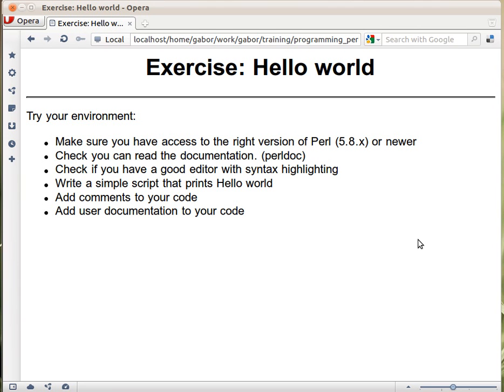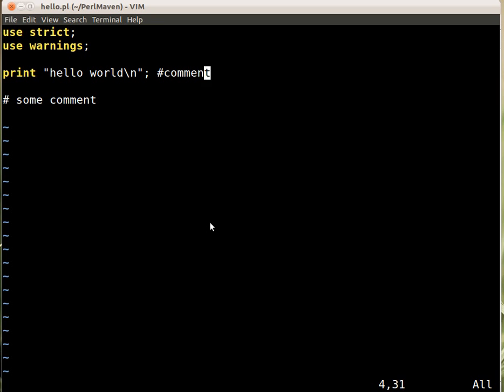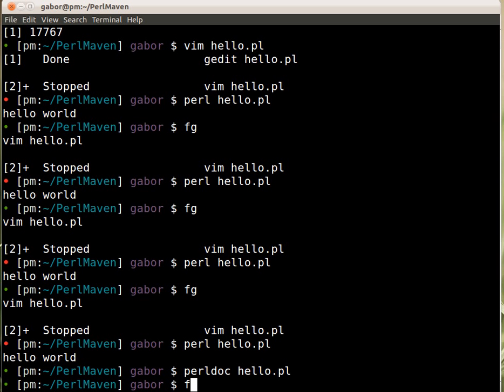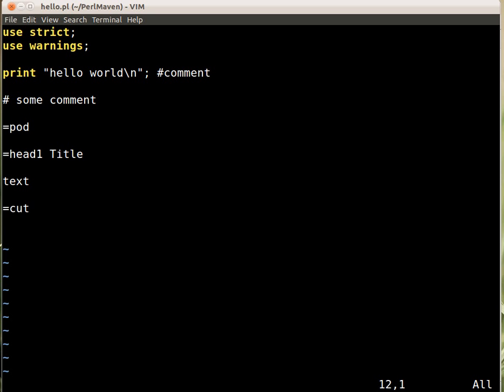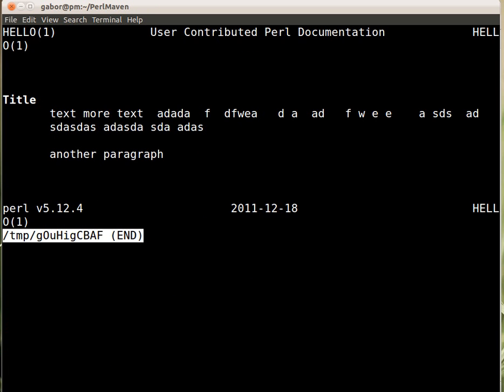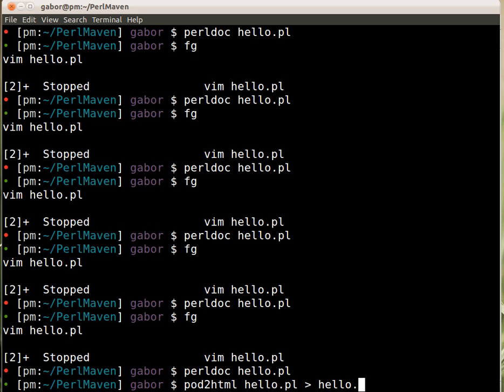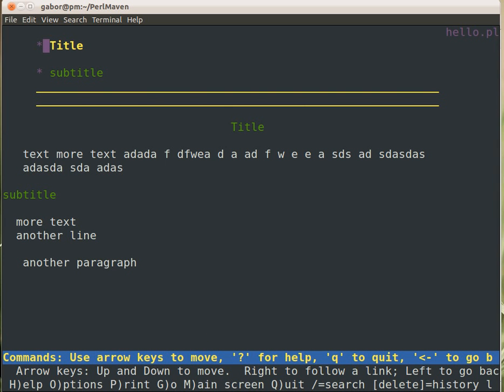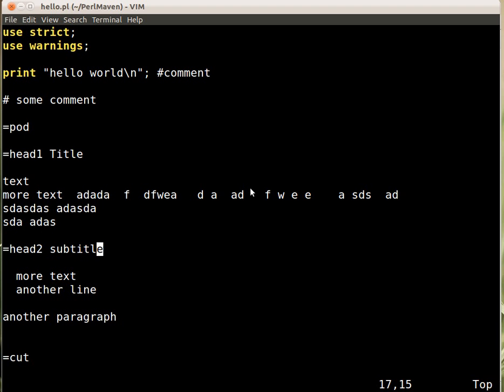Beginner Perl Maven tutorial: 1.12 Solution: Hello World (part 2)